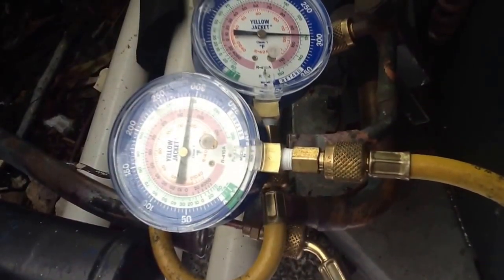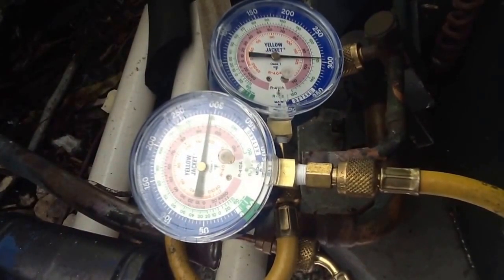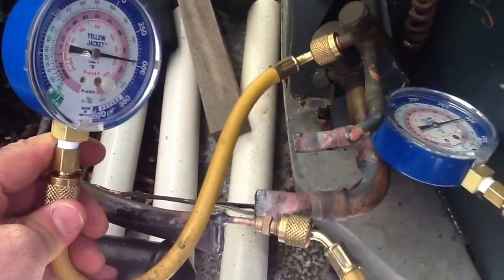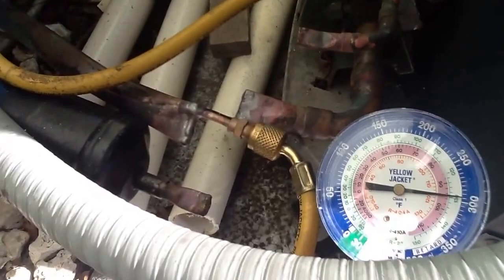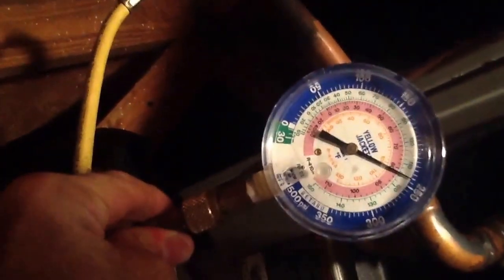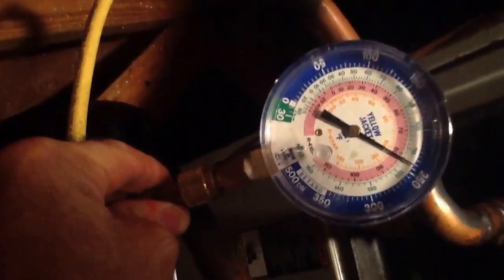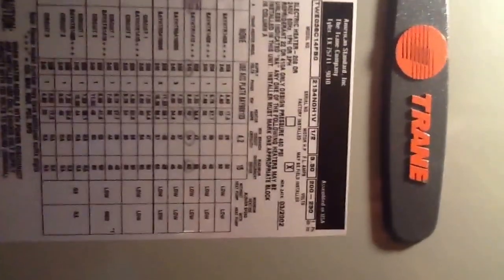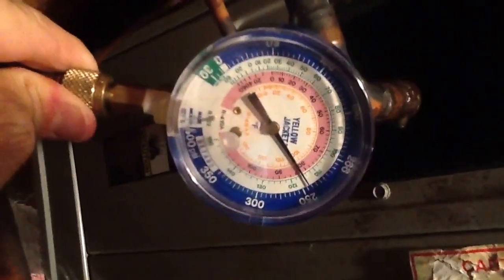Freon leak in home air conditioner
How to make sure you do not have a Freon leak. 100%  If your air conditioning is loosing Freon try this, Just following up on a air conditioning coil leak search on a Trane heat pump system
always bring air conditioning up to 350psi for test. this is for all air conditioning systems Trane, Rheem, Goodman, Tempstar, carrier, York, Rudd, amana,

- David